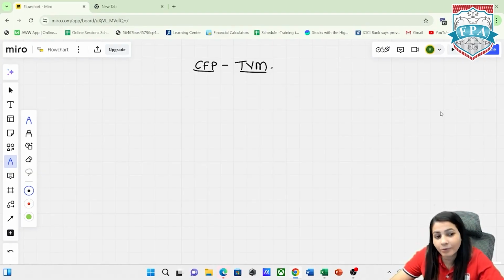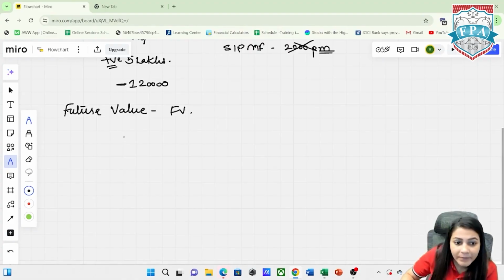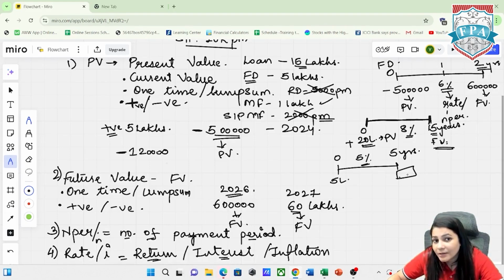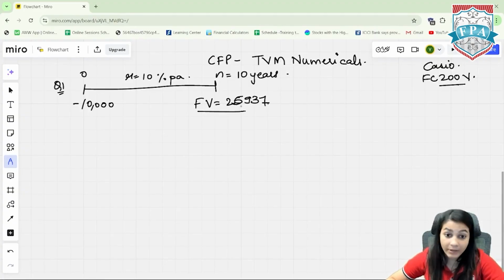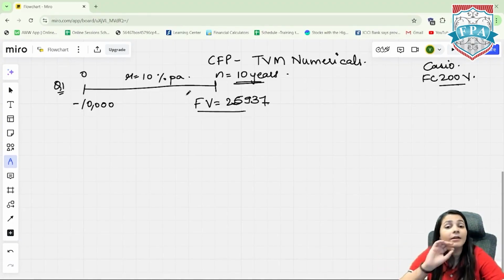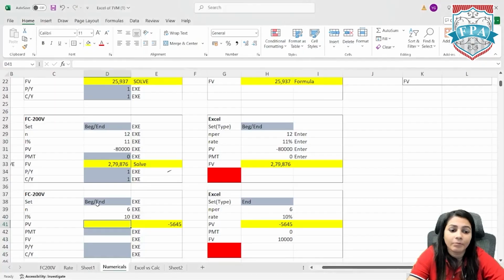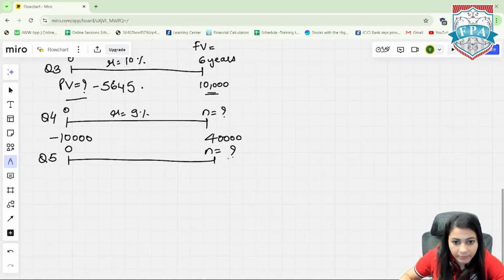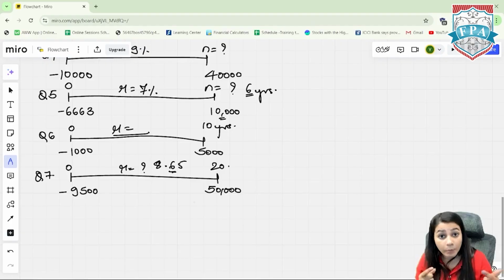Time Value of Money Terminologies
Time Value of Money (TVM) Terminologies introduce the key terms used to understand how the value of money changes over time. This includes concepts such as present value, future value, interest rate, compounding periods, discounting, annuities, and cash flows. Understanding these terminologies helps build a strong foundation for solving TVM problems accurately and confidently in financial mathematics.

{Time Value of Money (TVM), Present Value (PV), Future Value (FV), Discounting, Compounding, Interest Rate, Nominal Rate, Effective Rate, Annuity, Ordinary Annuity, Annuity Due}